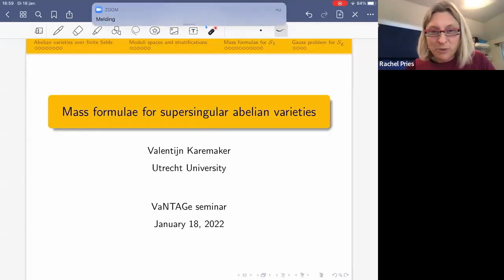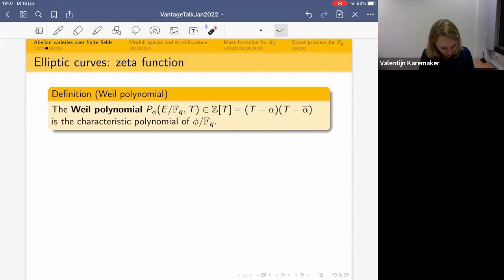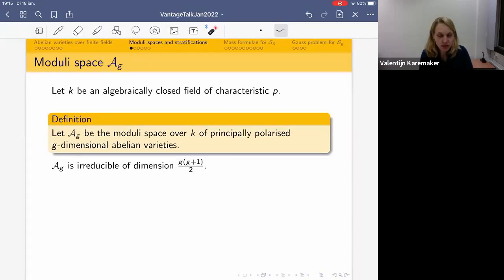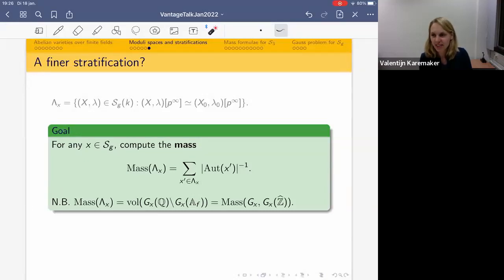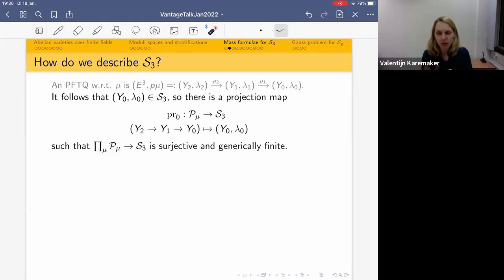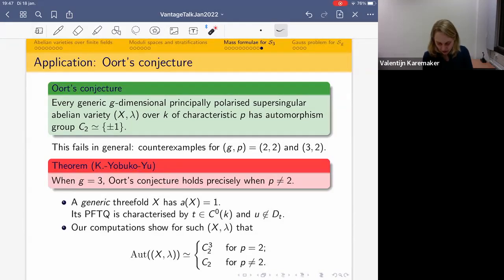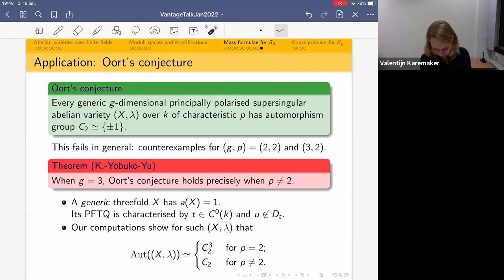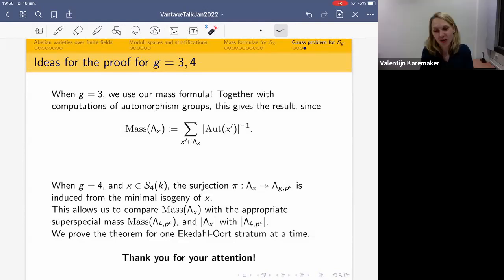Valentijn Karemaker, Mass formulae for supersingular abelian varieties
VaNTAGe seminar, Jan 18, 2022